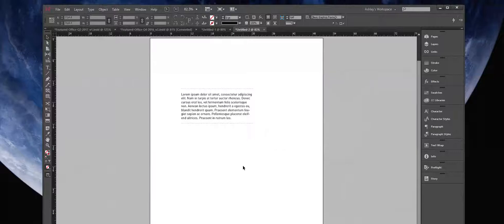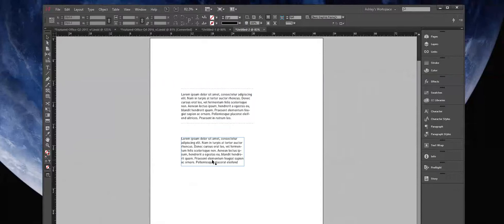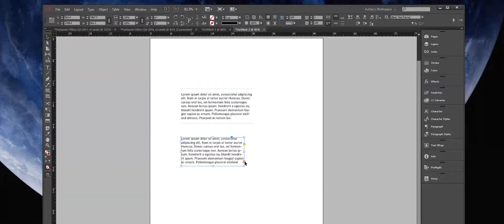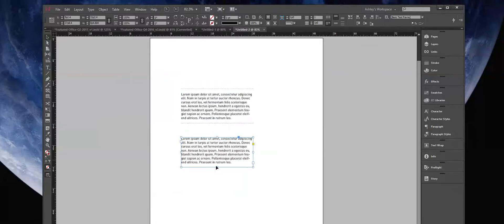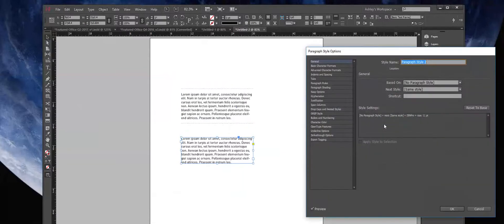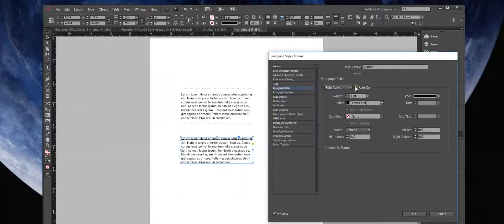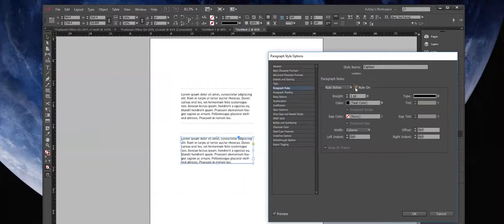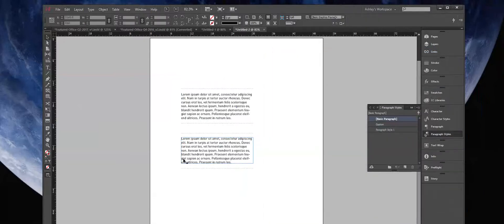Adobe InDesign - Add Border (aka rule) to One or Two sides of a Text Box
Create an elegant callout or caption by adding a thin rule to the top or bottom versus a border around the entire box.